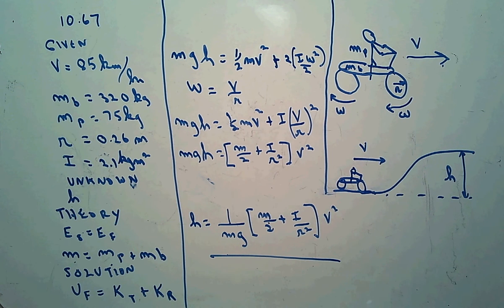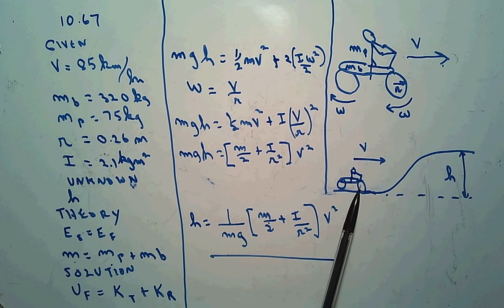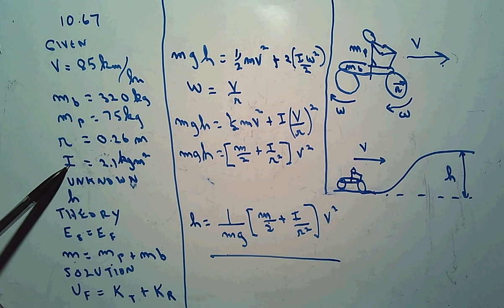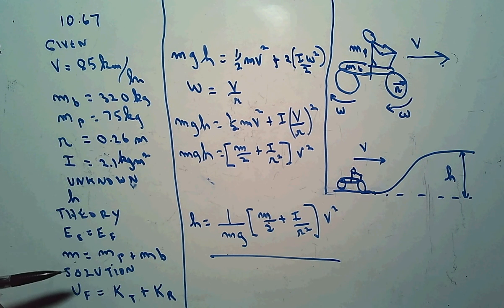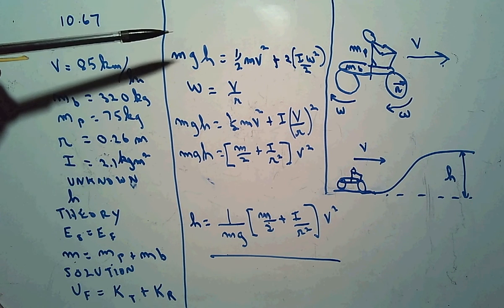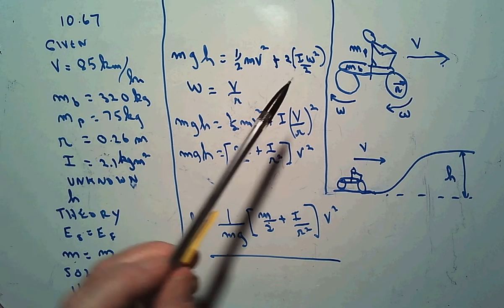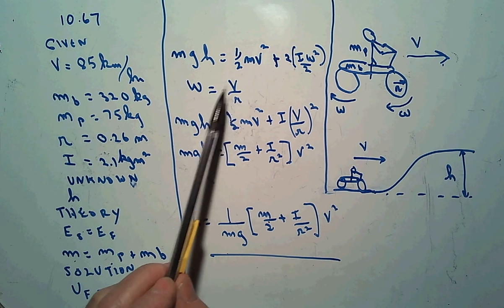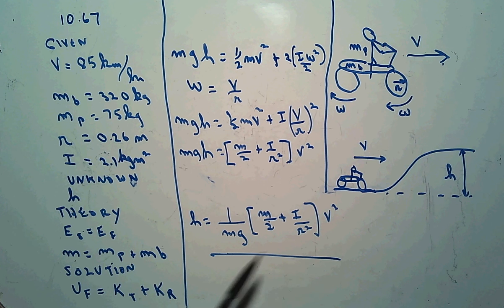prob 10 67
Conservation of